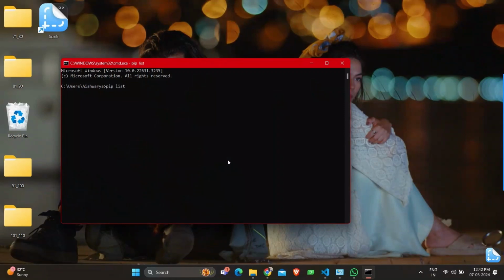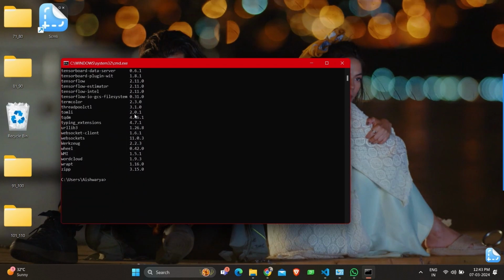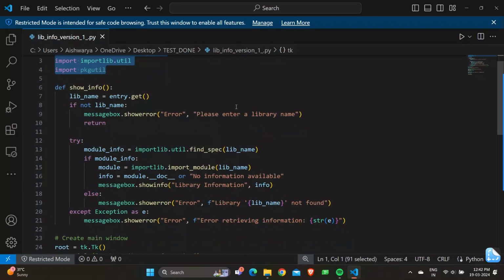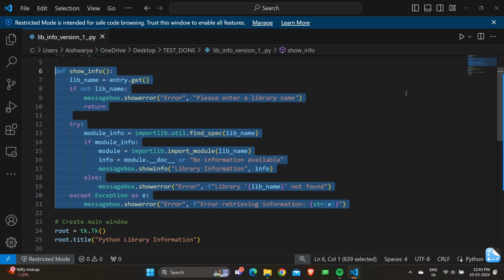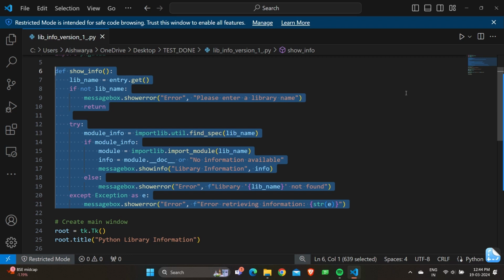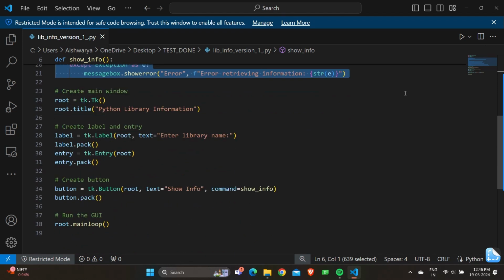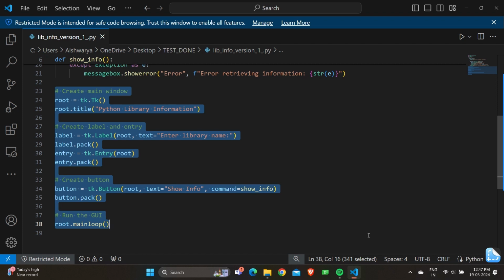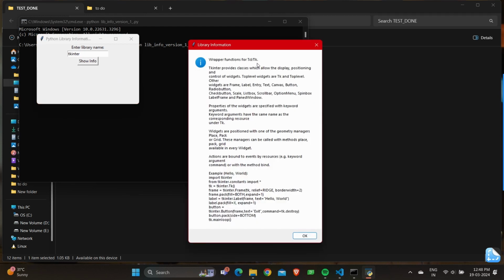Python Library Information GUI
This Python script implements a Graphical User Interface (GUI) for retrieving information about Python libraries using Tkinter. Users can enter the name of a Python library, and the program will attempt to fetch information about that library, such as its documentation string (__doc__).